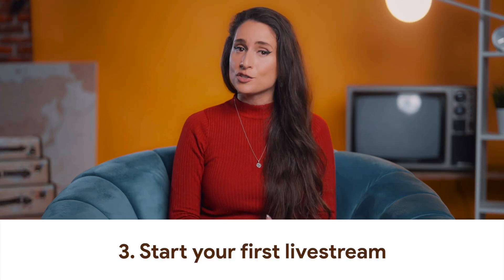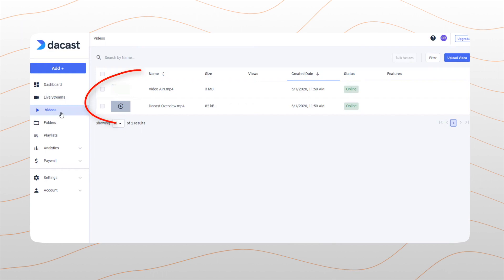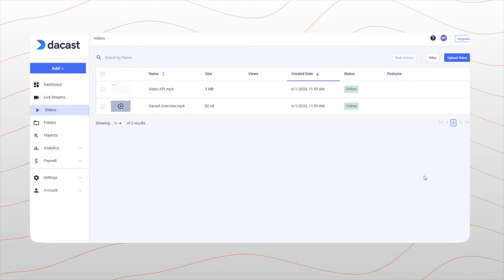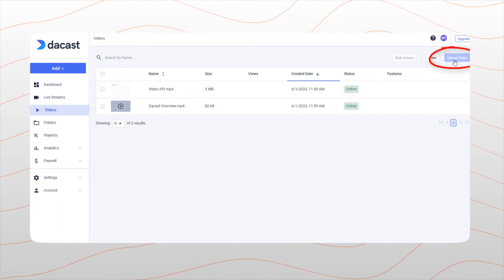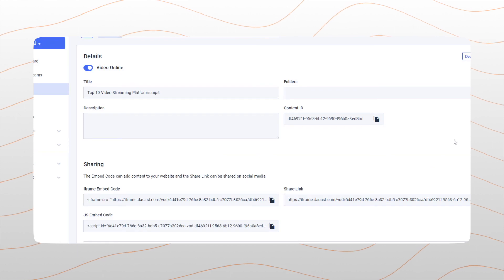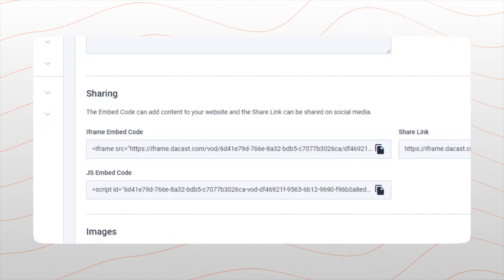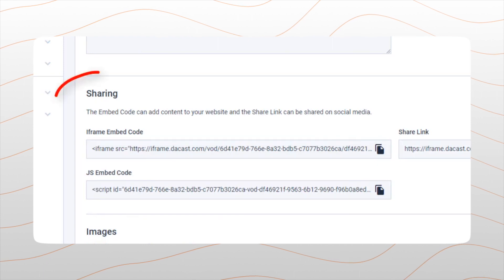Set Up Livestreaming On Your Website For Faster Growth As A Creator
Did you know, Livestreaming on your Website is one of the best methods to increase your growth?

Going live creates an engaged audience, and can help them stick around and view your content over and over again. So, why not start doing it today? In this video Dear Alyne shows you which softwares and platforms you can use to start your first livestream on your website!

Chapters
00:00 Intro
00:39 What software you can use
01:07 Make sure to have a stable internet connection
01:25 What Online Platform should you use for embedding your livestream
01:50 How to start your first Livestream